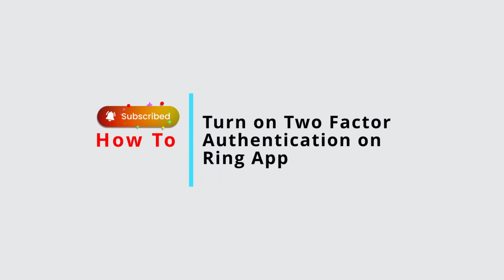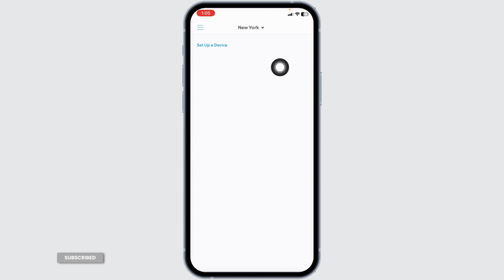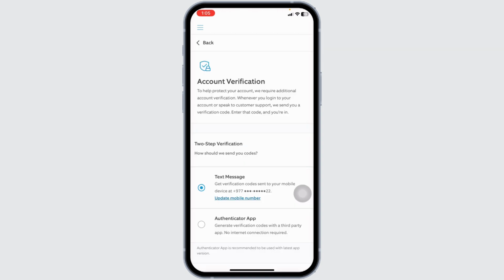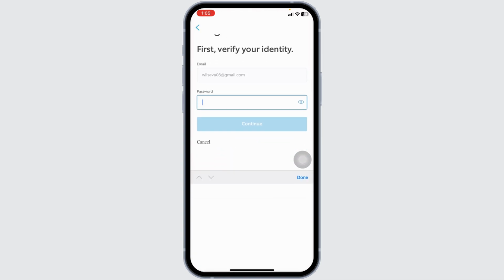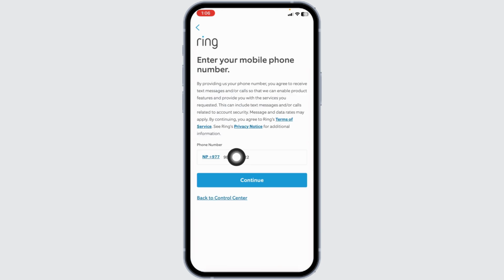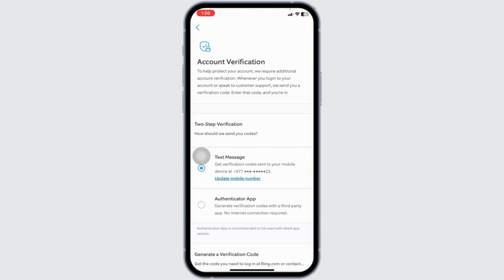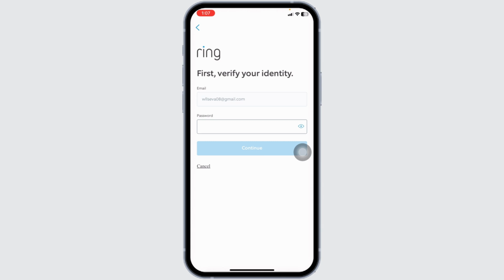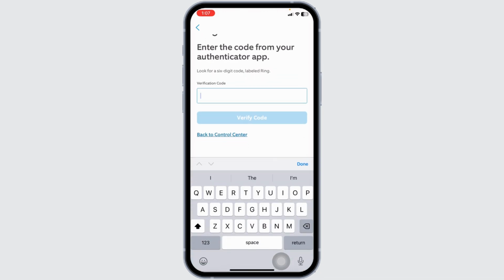How to Enable 2FA on Ring App 2024? Turn on Two Factor Authentication on Ring App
Tutorial On How to Enable 2FA on Ring App 2024

Welcome to Official Help Desk! In this video, we'll guide you through the process of enabling two-factor authentication (2FA) on the Ring App in 2024. We'll also cover how to turn on two-factor authentication on the Ring App to enhance your account security.

Topics Covered:

- How to Enable 2FA on Ring App 2024 Step-by-step instructions to enable two-factor authentication on your Ring App, ensuring your account is secure.

- Turn on Two Factor Authentication on Ring App: Detailed guidance on the benefits of two-factor authentication and how to activate this feature in the Ring App settings.

- Enhancing Security with 2FA: Tips and tricks for using two-factor authentication effectively, covering common issues and solutions.

🕒 Timestamps for Easy Navigation:
0:00 - Introduction
0:05 - How to Enable 2FA on Ring App 2024
0:15 - Turn on Two Factor Authentication on Ring App
0:25 - Enhancing Security with 2FA

💬 Have you encountered issues while trying to enable two-factor authentication on your Ring App? What solutions worked for you? Share your experiences or ask for help in the comments section below!